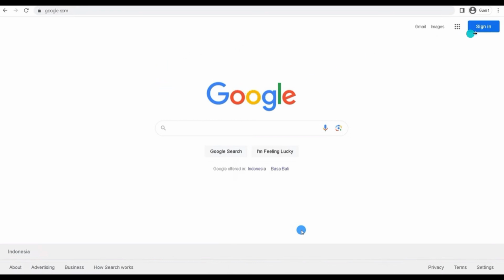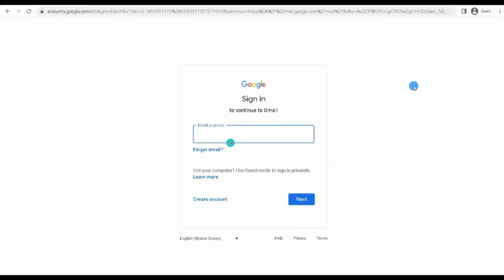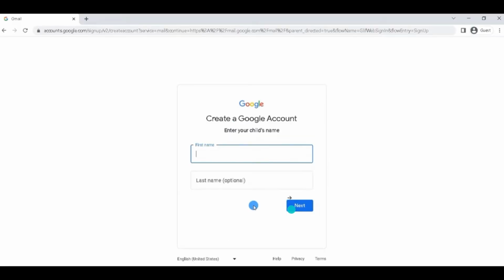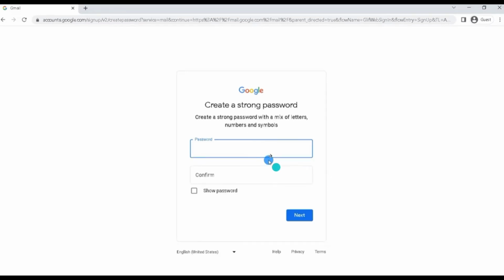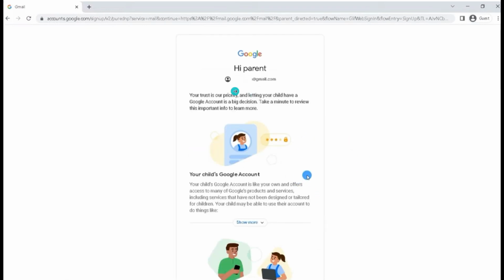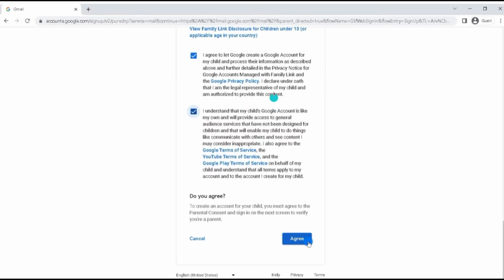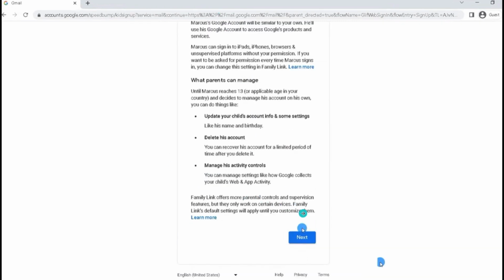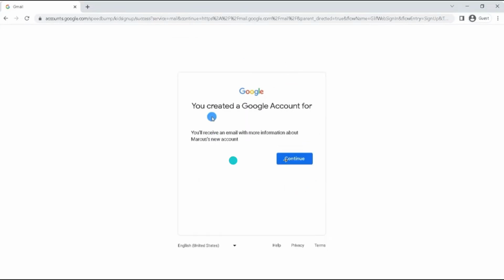How to Create Gmail Account for Your Child [Full Guide 2026]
In today's video we cover: how to create gmail account for your child, create google account for kids 2026, gmail account for child step by step, google family link tutorial 2026, set up supervised google account, create child email account guide, gmail parental controls setup, google account for minors explained, family link full guide 2026, manage child gmail account, gmail tips for parents, kids google account tutorial, gmial account for child, google famly link setup